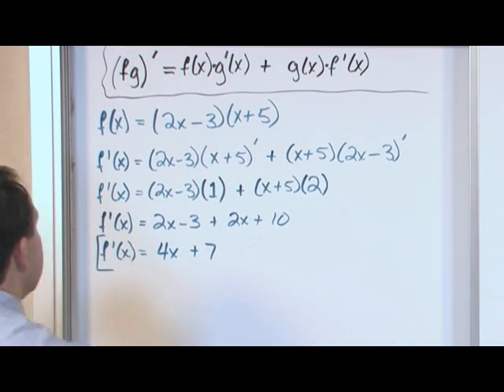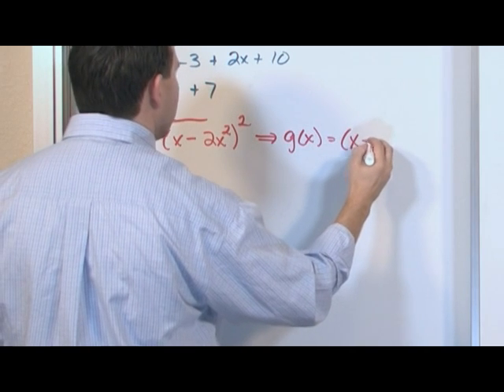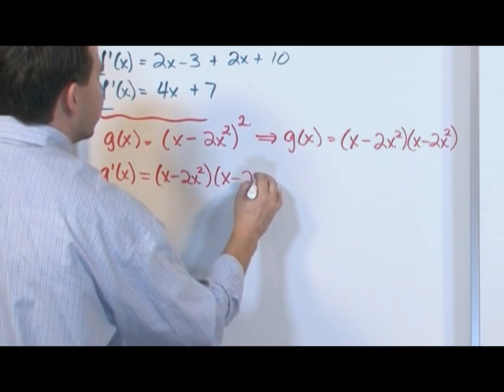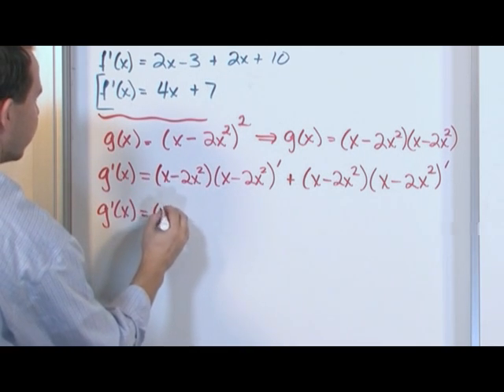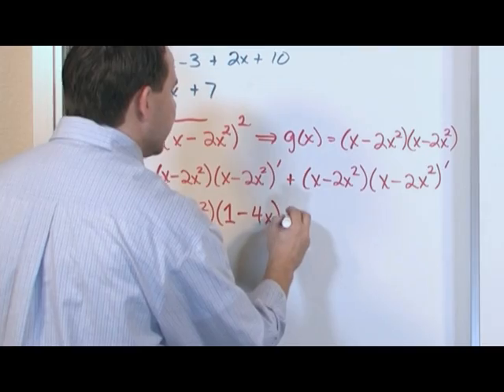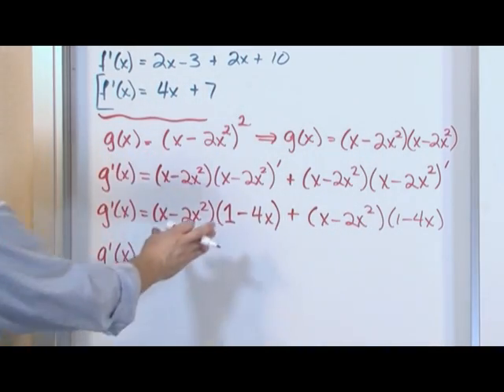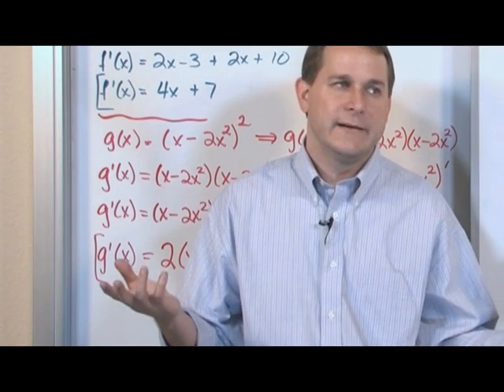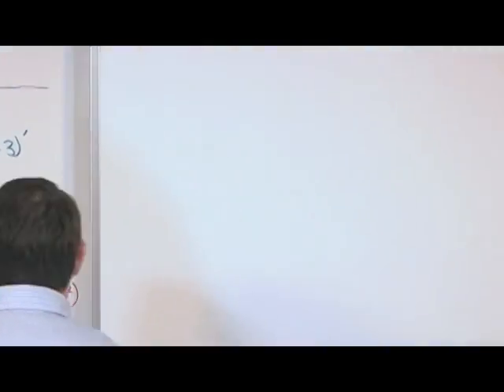Product Rule of Differentiation (Calculus 1 - MathTutorDVD.com)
This lesson demonstrates how to take derivatives using the product rule in Calculus 1.